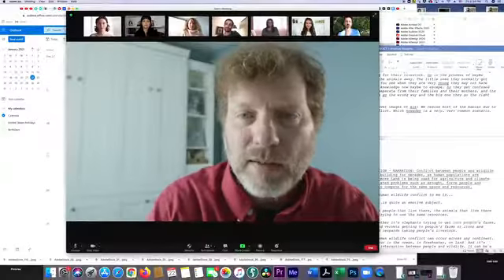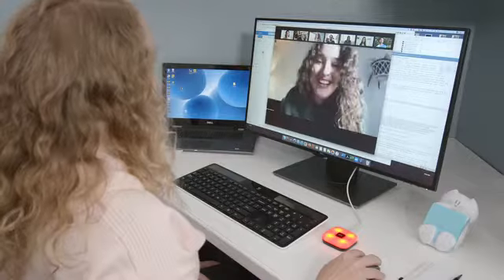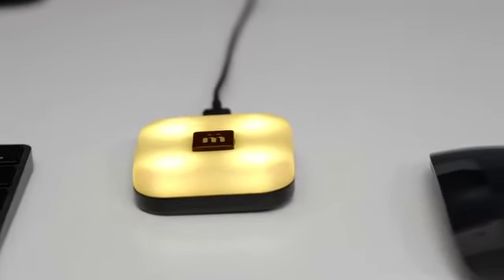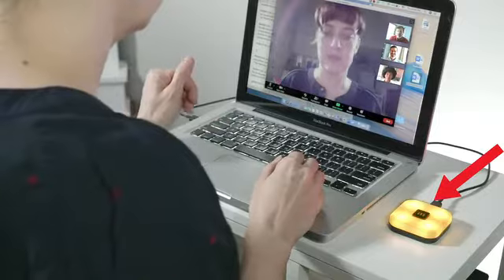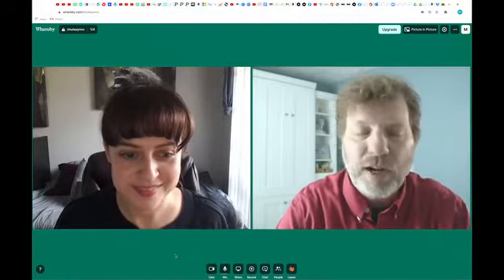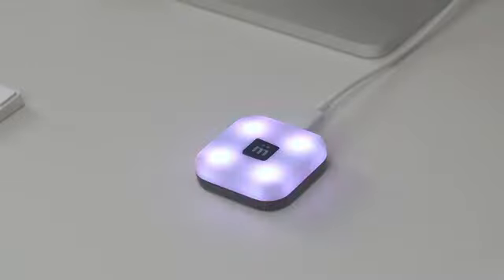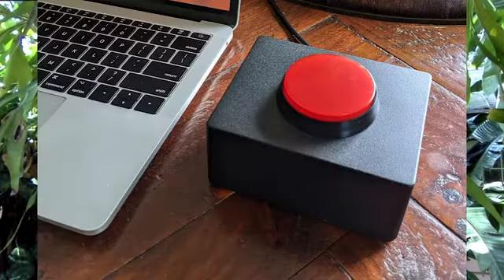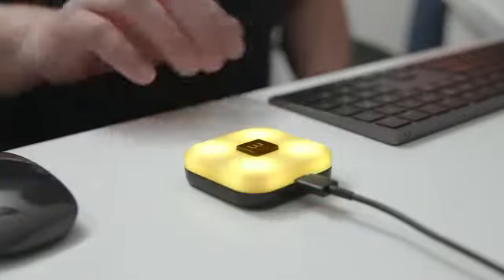mütesync: a lighted physical mute button pairs with Zoom Meet Discord and Teams to toggle mute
Our lighted, physical mute button pairs with Zoom, Meet, Discord, and Teams to toggle mute and let everyone know when your mic is live.
No more fumbling around to toggle your mute status. With our button, you can quickly update your mute status with a quick button press.

Everyone knows your mute status
It's more than a mute button. The colorful light shows you, and everyone around you, if your mic is live. Maybe now your partner won't yell "We need more toilet paper!" when you're unmuted.

Bi-directional Sync
If the host or teacher mutes you, or you mute from the meeting app, the button changes color to stay in sync.

Color Customization
You can choose any color you like to represent "muted" and "live." And don't worry, those hotspots (where the light is too bright) have been fixed on our latest prototypes.